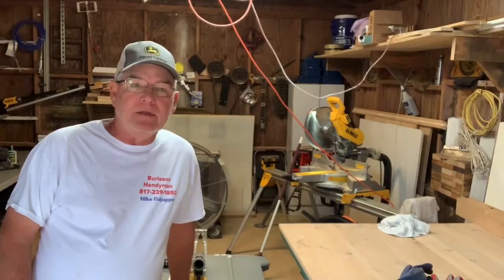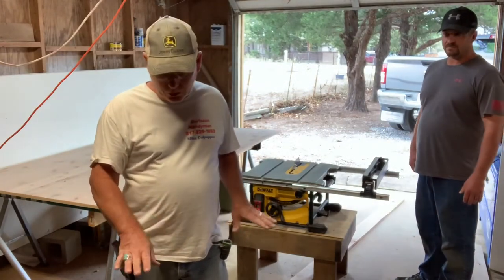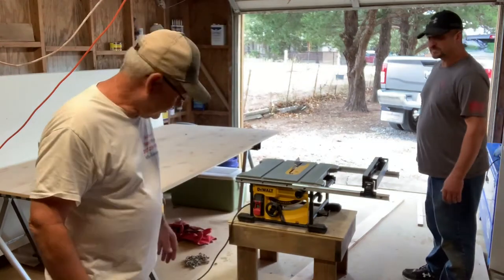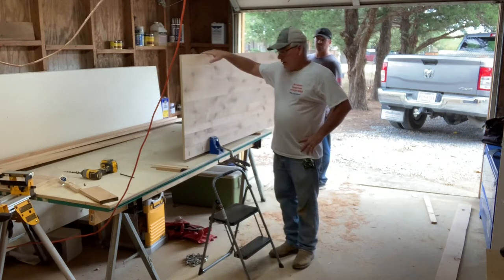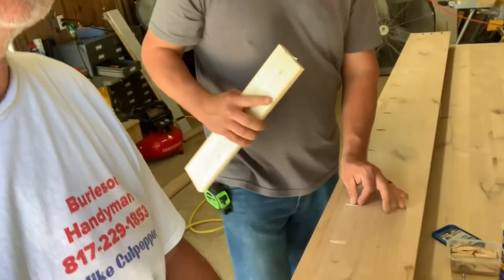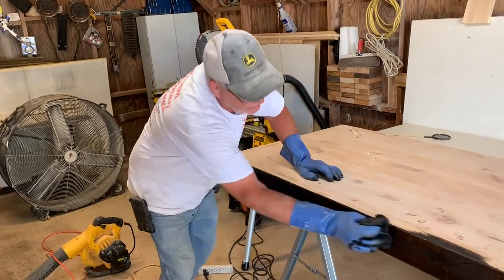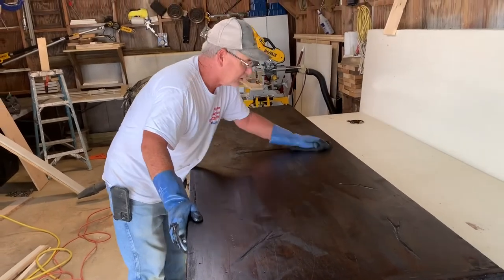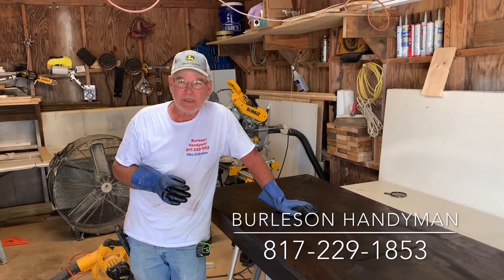Burleson Handyman makes fireplace mantel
Distressed wood fireplace mantel 76028
Mike Culpepper shows how to build mantel